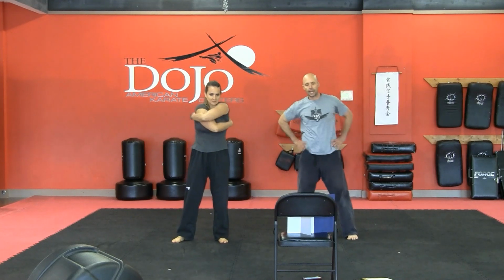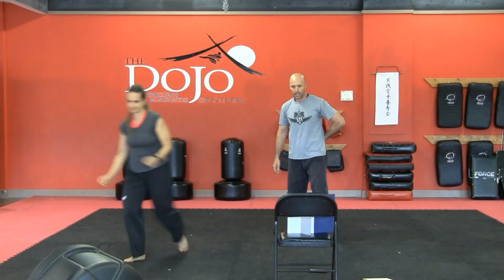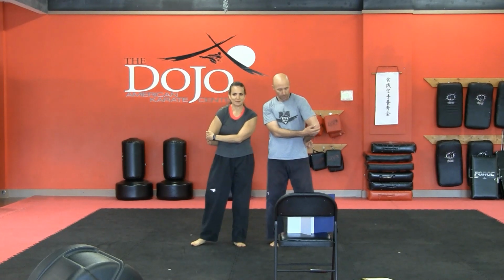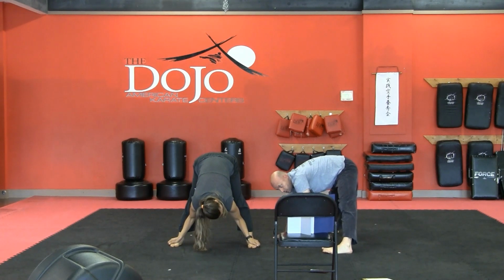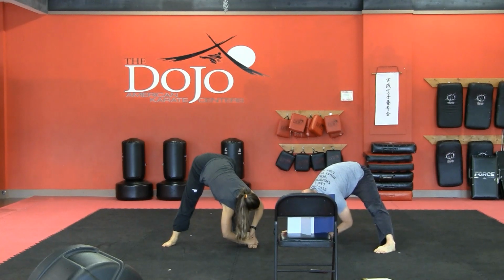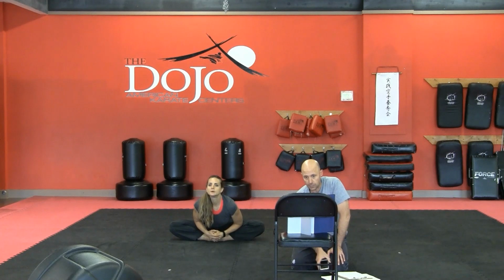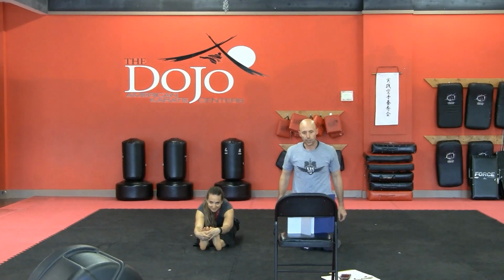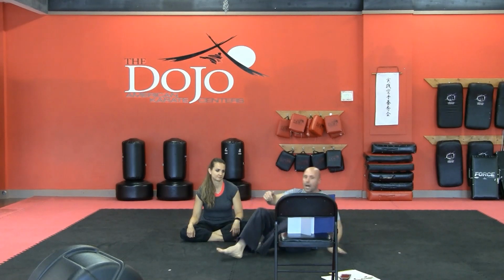Zoom Fitness Class 4/30/20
Zoom Fitness Class for 4/30/20.  Mr. Schilke conducts a Zoom class consisting of a warm up, stretch and circuit training.